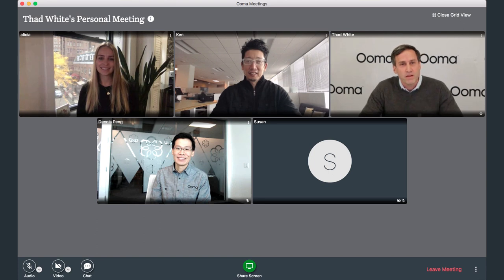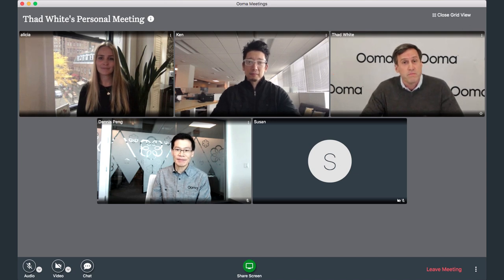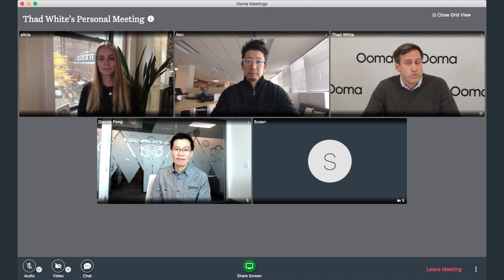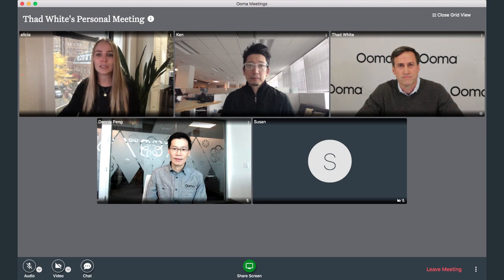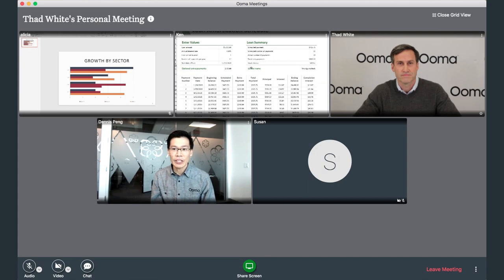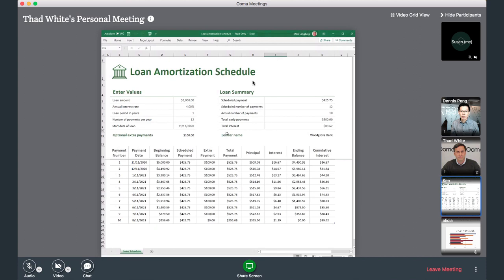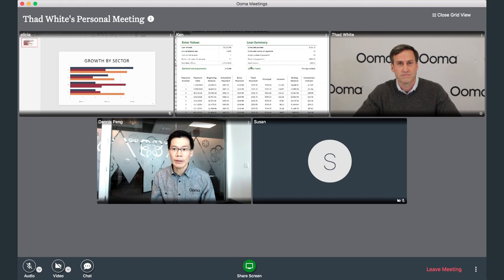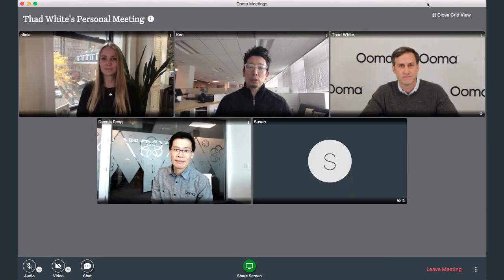VoIP Phone Systems | Video Conferencing | Introducing Ooma Meetings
Ooma Meetings is a video conferencing and collaboration platform now available to users of the Ooma Office Pro business phone service. Unlike many other videoconferencing systems, Ooma Meetings makes it easy for multiple users to share their screens simultaneously.

One user can share a spreadsheet, for example, while another user shares a presentation slide and a third user shares a document. Participants can click on the shared screen of their choice to easily view it in the main window. What’s more, for many users, Ooma Meetings requires no software installation.

On desktop and laptop computers, video meetings can run directly inside Chrome, Safari or Edge browsers – users only need to click a web link to join. No app installation or browser extension is required.

This removes a significant barrier for businesses when sending meeting invites to customers and partners who might be reluctant to install additional software. To learn more, go to